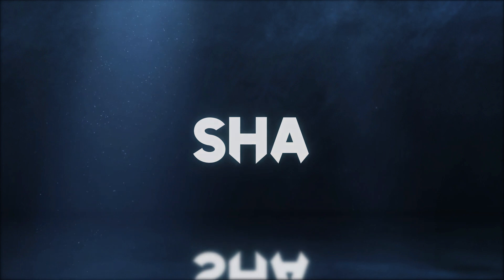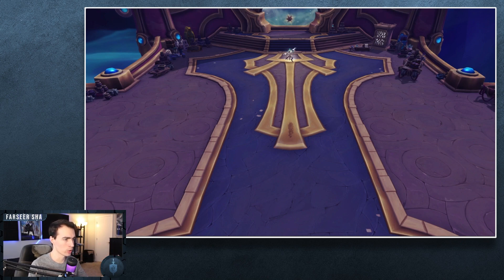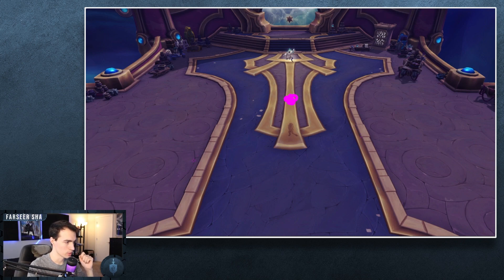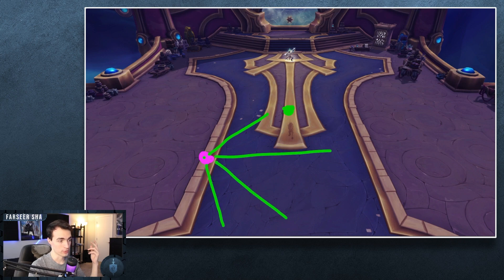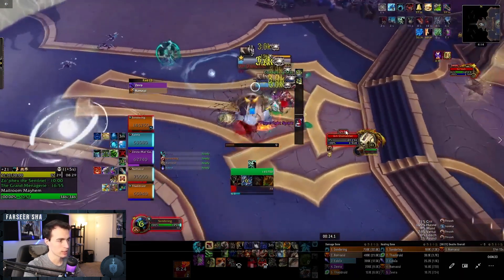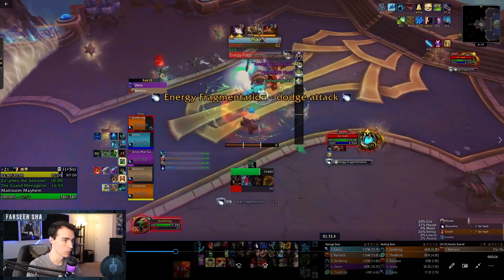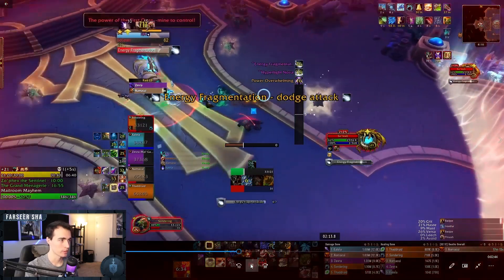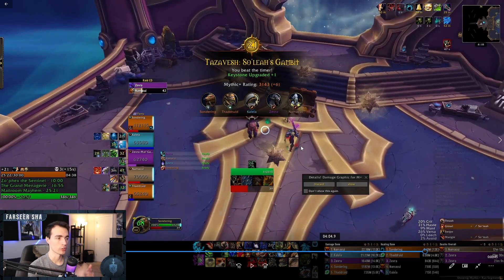How to Tank: So'leah | Tazavesh | Shadowlands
Hey gamers! Sha here and today we are jumping into the upper echelon of Tazavesh to take on the infamous leader of the cartel. In patch 9.2 So’leah is the third, and final, boss of the So’leah’s Gambit instance and has two phases to the encounter. In this video we are going to go over mechanics, positioning, and general strategy to hopefully provide insight to how to defeat this foe with ease and consistency.

Chapters:
00:00 Intro
00:42 Boss Mechanics
02:23 Theoretical Strategy
12:47 Boss Analysis
25:33 THANKS FOR WATCHING